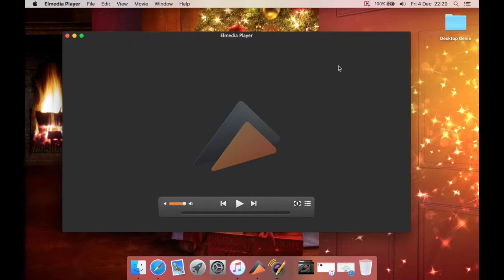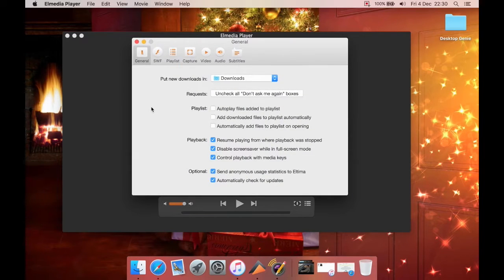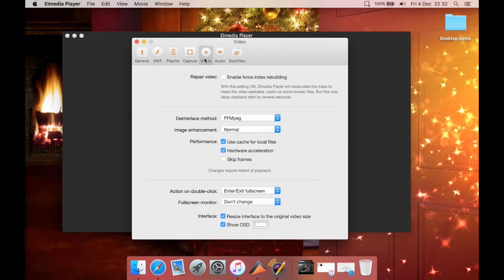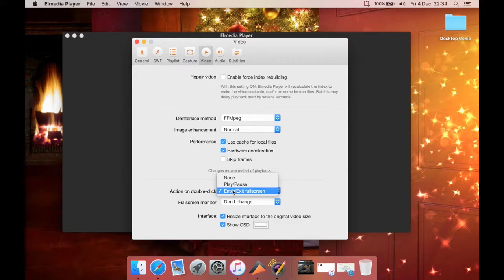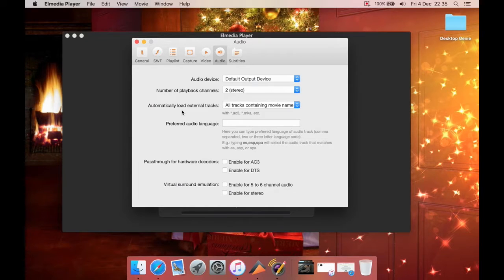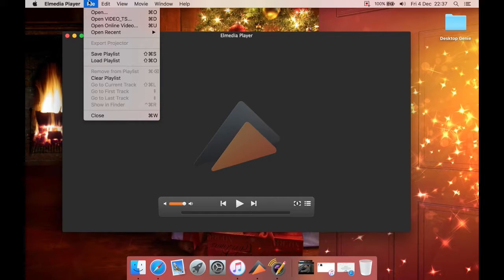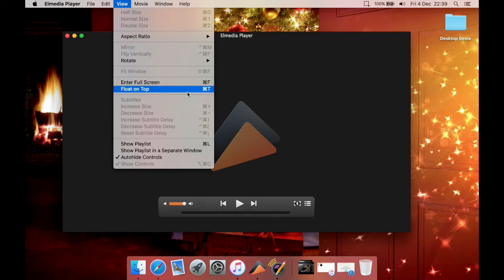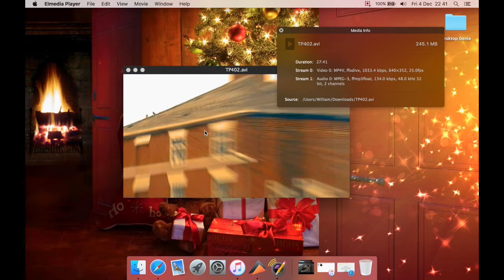Elmedia Player Pro - Review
It is a best 5KPlayer and VLC alternative!!! This is a multifunctional free media player for Mac. It supports many audio & video formats, including: SWF, WMV, AVI, MOV, MP4, MP3 and other. With this media player you can actually stream video and audio files on your apple device. Also you can download video & audio files with or without subtitles.

In addition, it stands out for the following functions:

- Convert Projector EXE files into SWF format
- Stream music and videos from this app to other devices use the AirPlay
- Are available web browser
- Watch videos in this player without ads
- Watch full-screen mode and enjoy

And other...

You can get information about this program and download best video player for macOS click on this